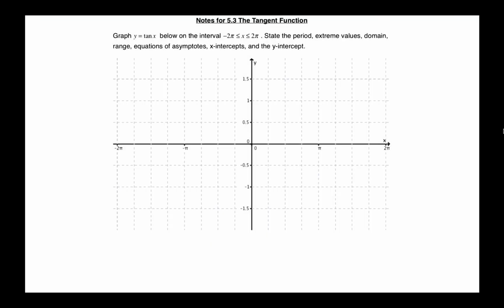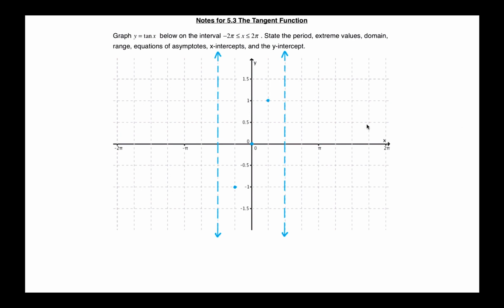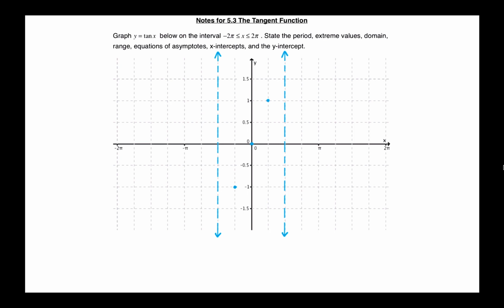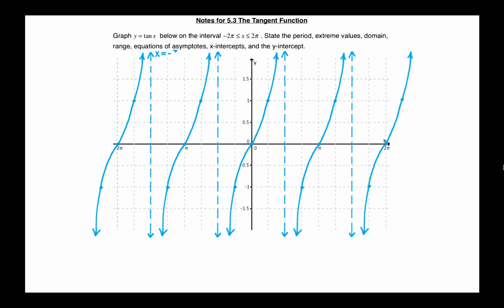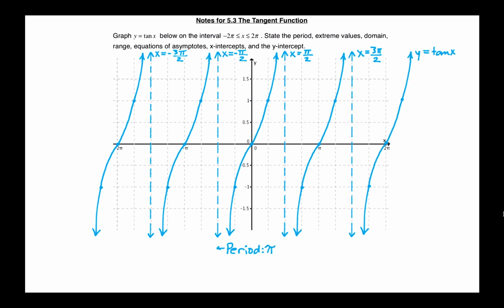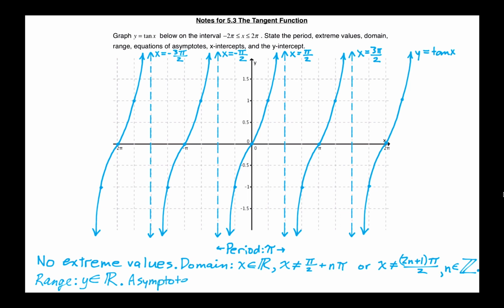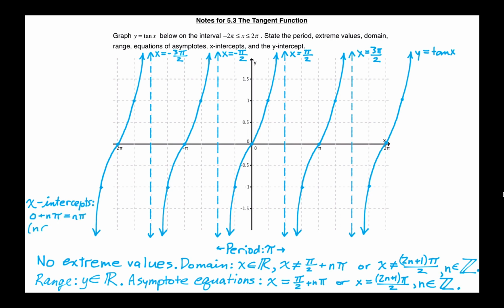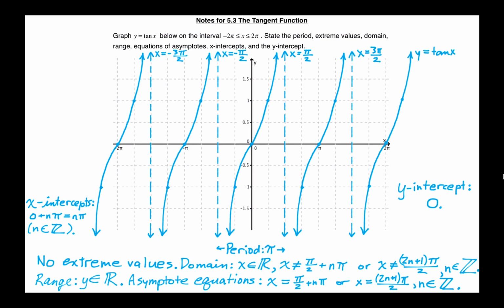PC12 Lesson 5.3 The Tangent Function